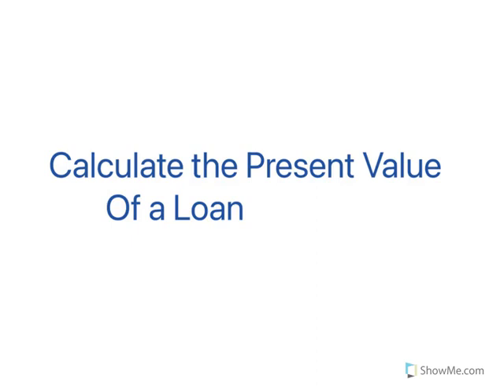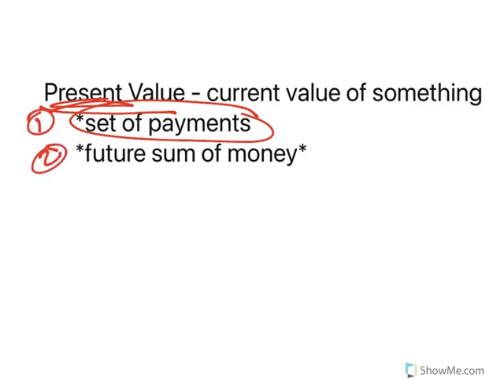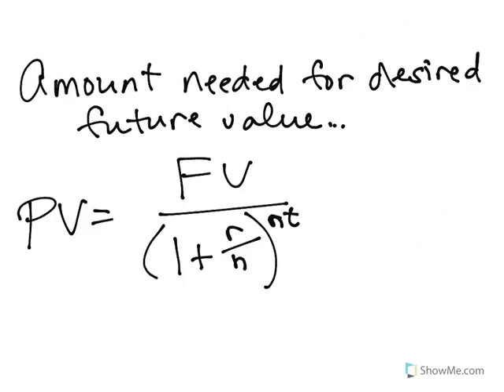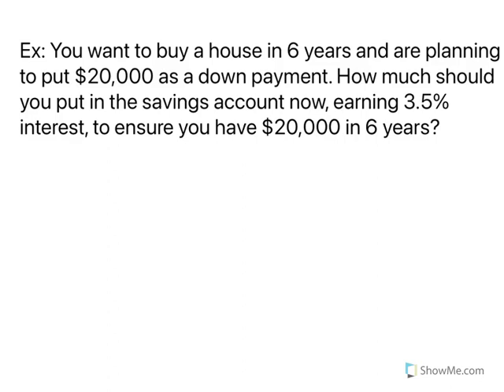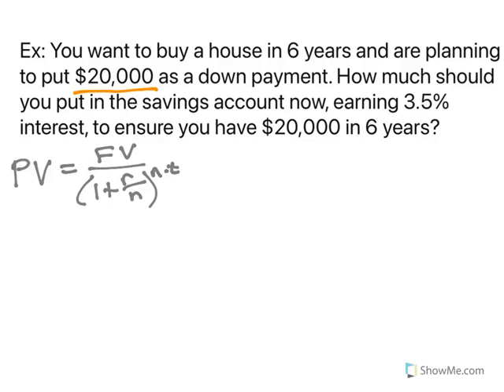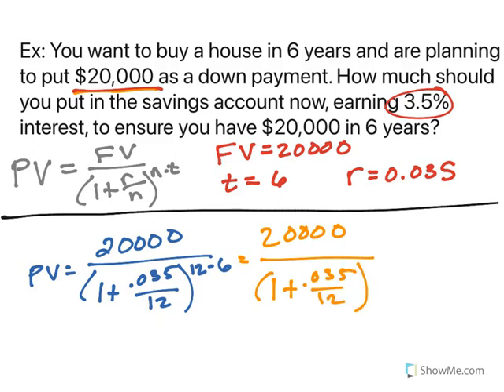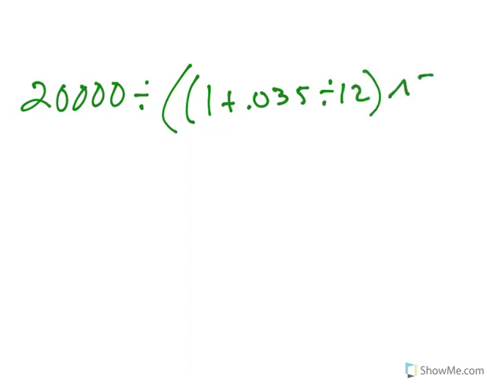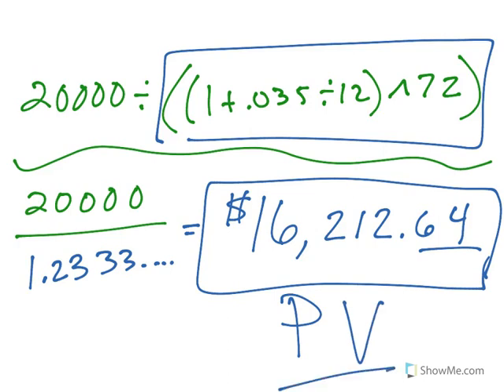Calculate the Present Value of a Loan